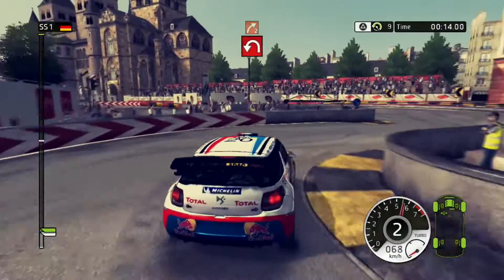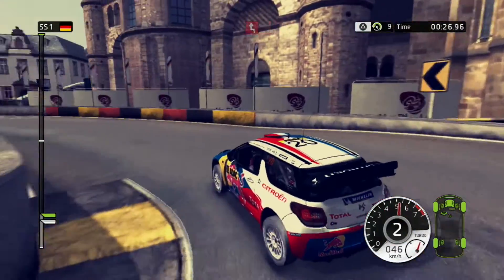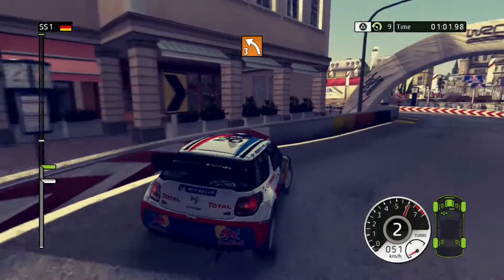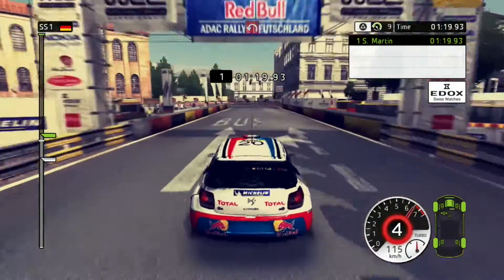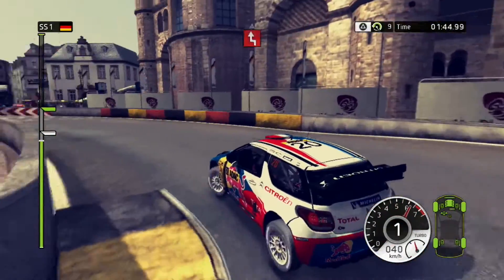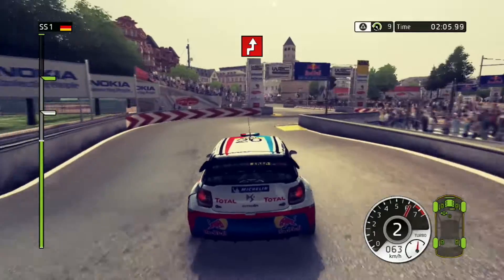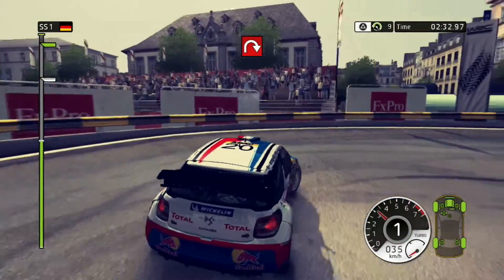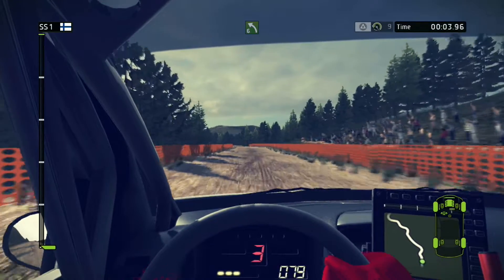WRC 2: FIA World Rally Championship - PS3 Gameplay